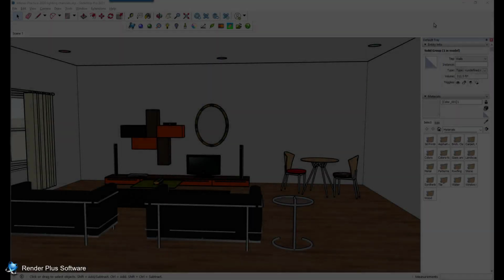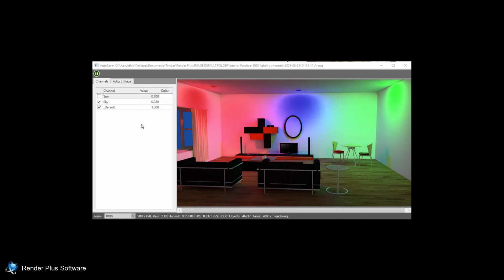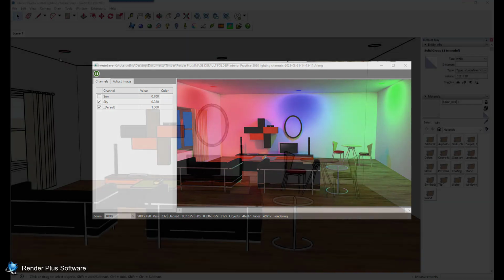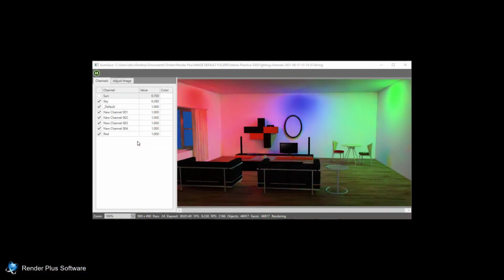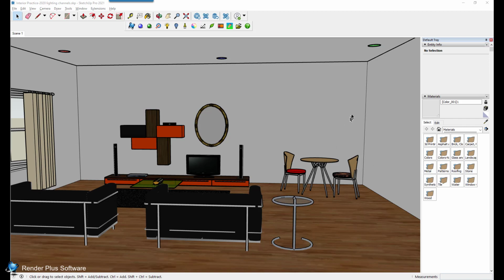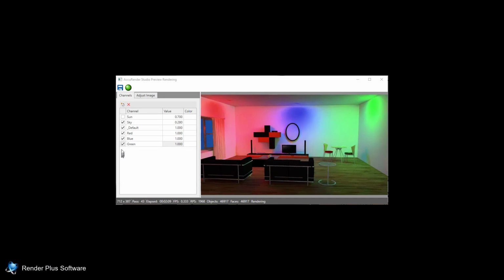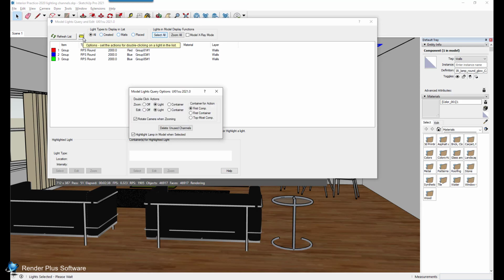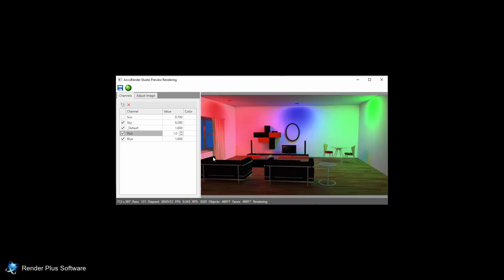IRender SU for SketchUp: How to use lighting channels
In this video we demonstrate how to setup and adjust lighting channels in our IRender SU SketchUp rendering extension.